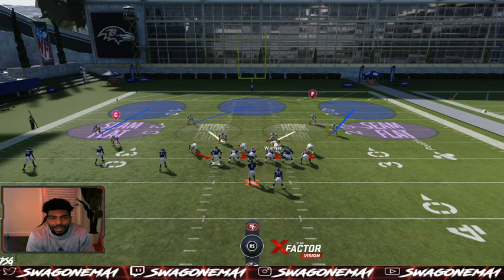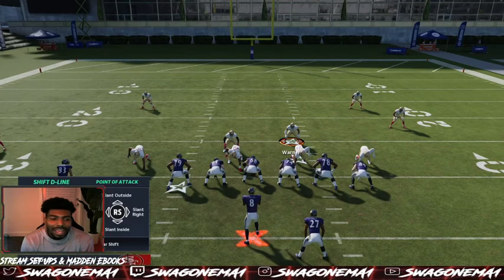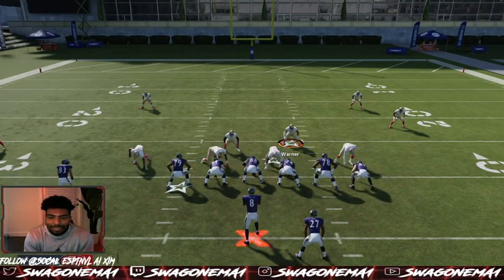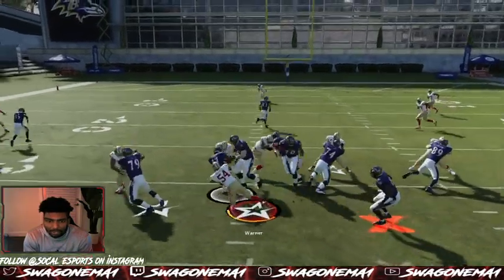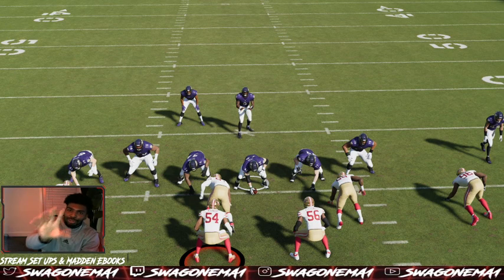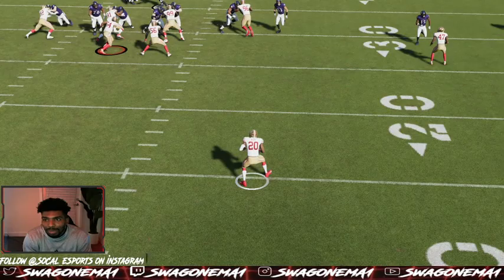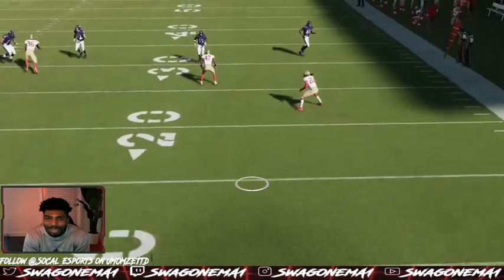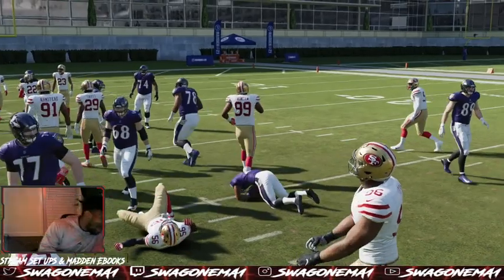Madden 21 | How to Shoot Gaps and STOP THE RUN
📲 Connect with A1

💻STREAM Schedule  📆 Pacific Time
MaddenMondays 10am 🏈🎥